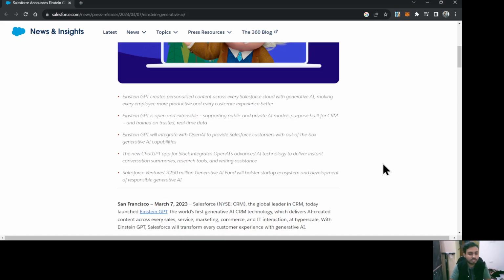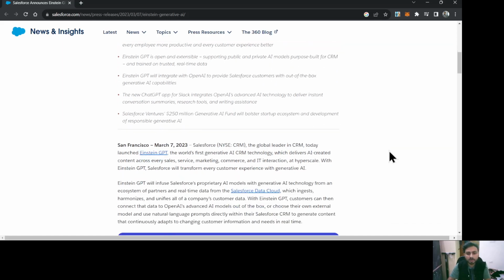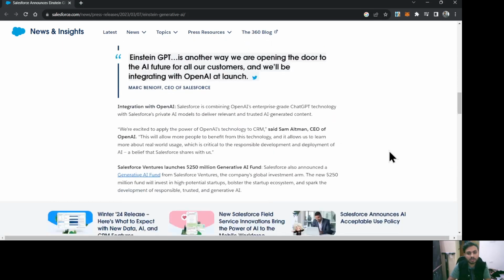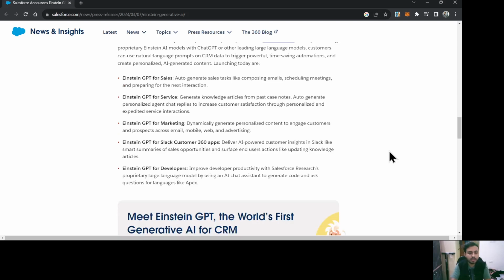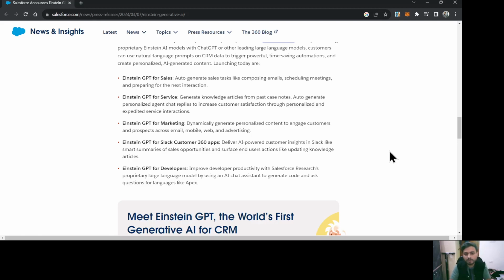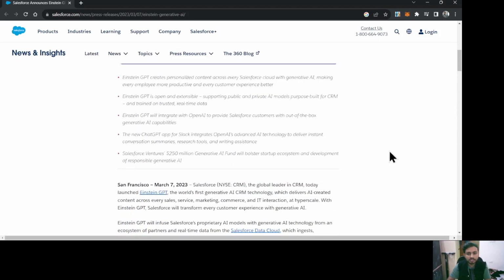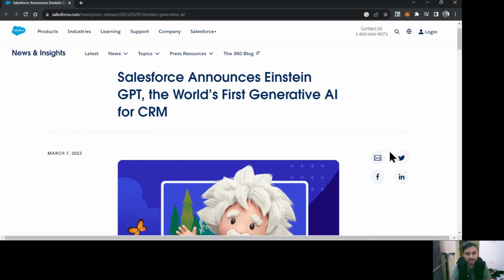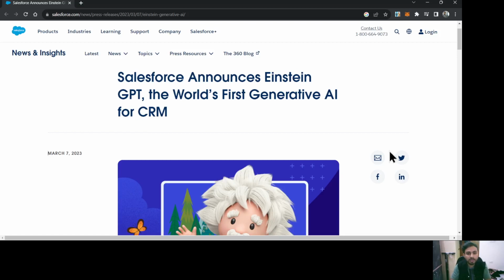Einstein GPT Overview | Salesforce Generative AI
This video explains Einstein GPT and its capabilities in Salesforce.